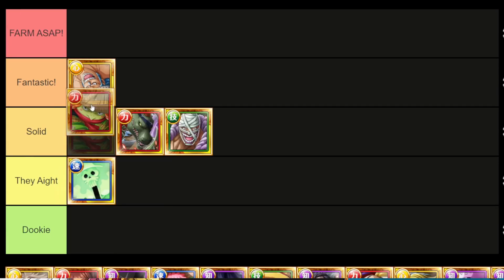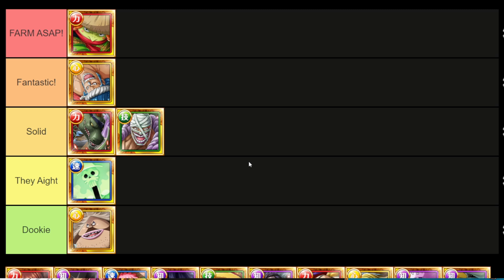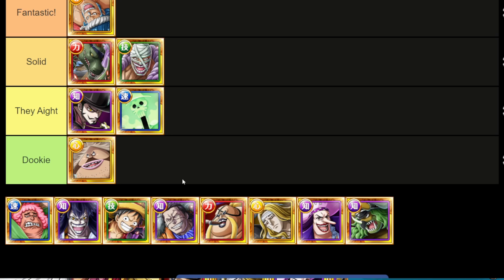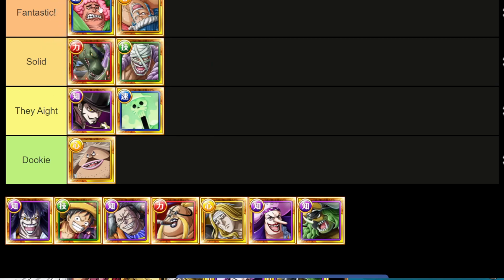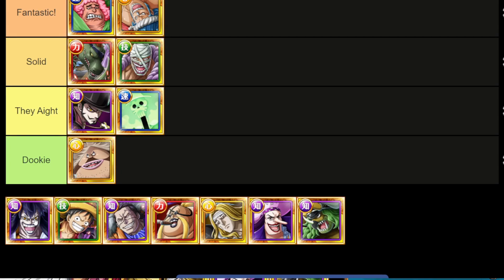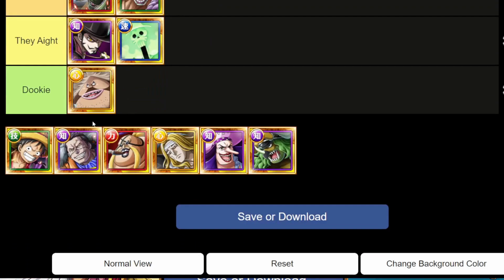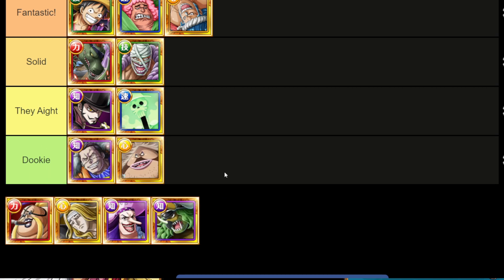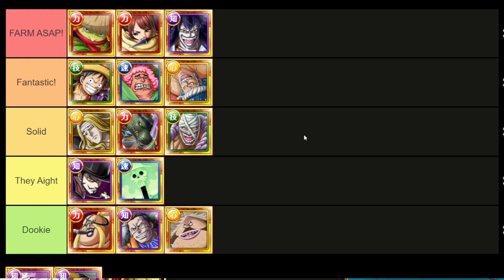ARENA F2P TIERLIST! The BEST F2P UNITS!? Who is Worth Farming First?! [OPTC | トレクル]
Yonko:
Sim City, Twonce, AB, Omni, Dineen, Haze, Ari, Yano, Steve Sky, Hadson, ELASIRI
Shichibokai:
Zanton, Bob Schnitzel
Mateys:
Dr. Drey, Lucario, JocoBoy, Xeno, Ahmed, Sebastian